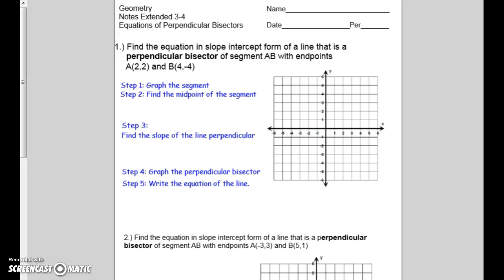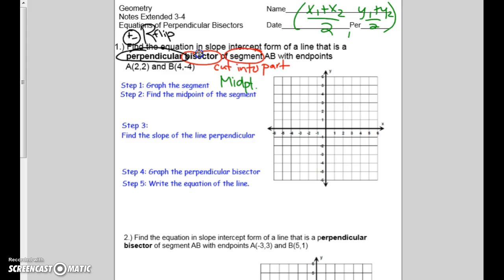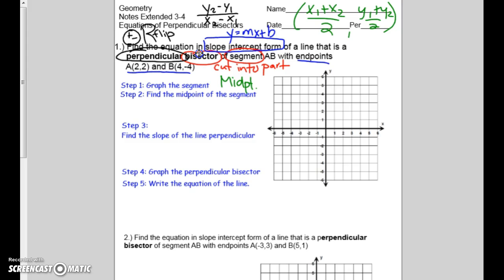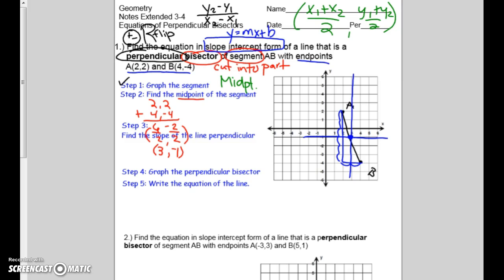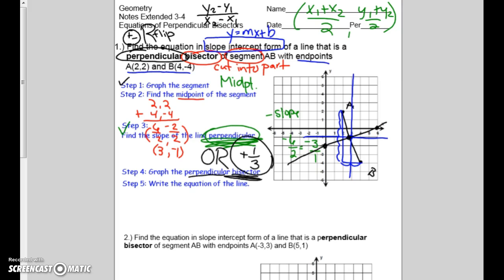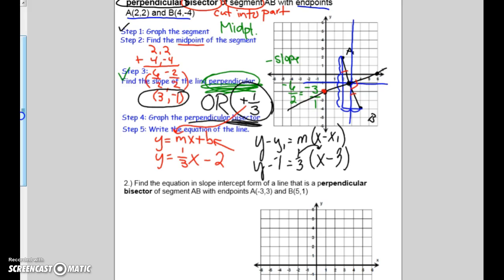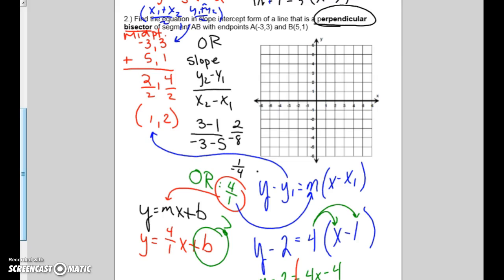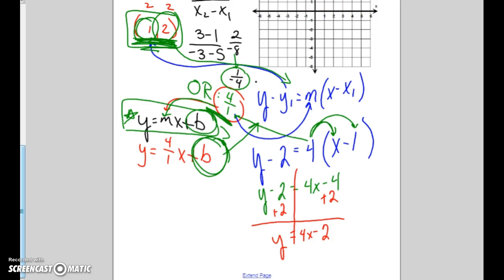Equations of Perpendicular Bisectors